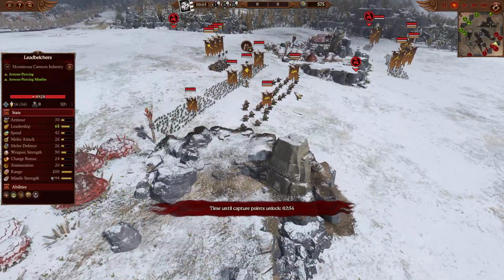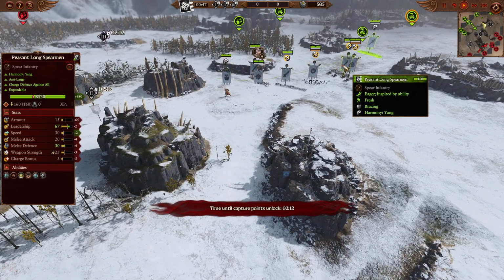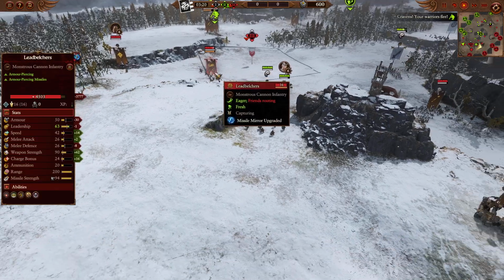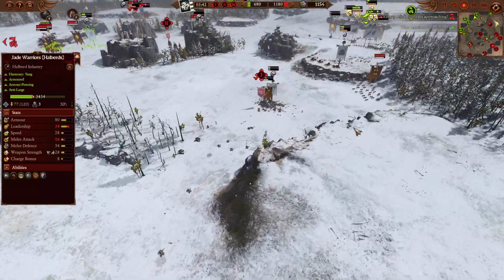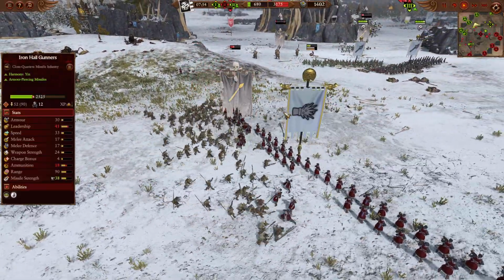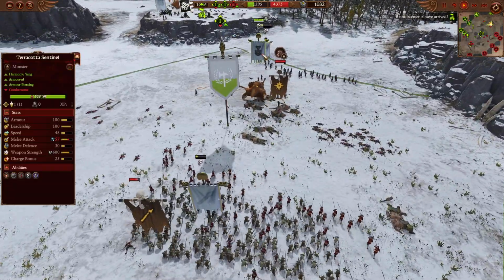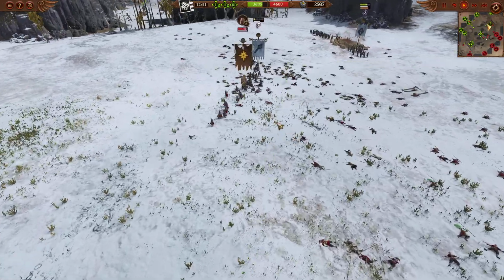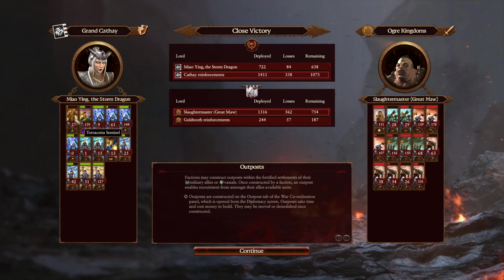The DUNE DRAGONS Greatest Comeback! Grand Cathay vs Ogre Kingdoms | Total War: WARHAMMER III